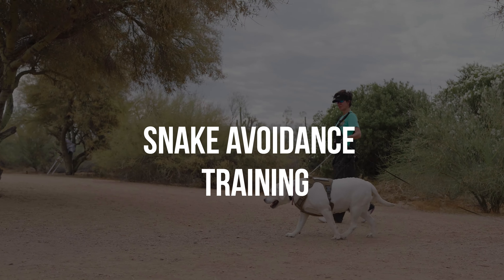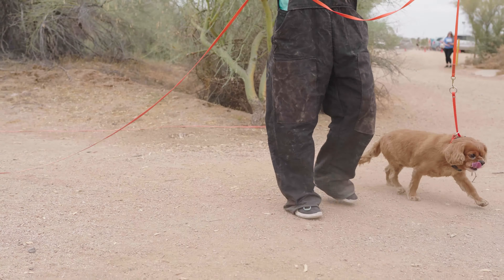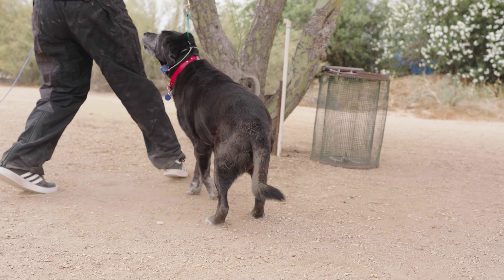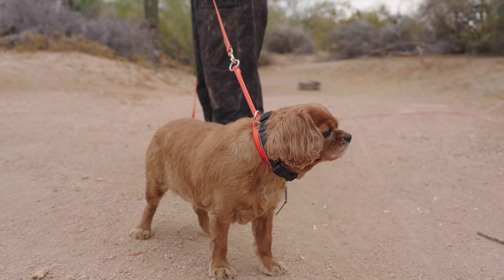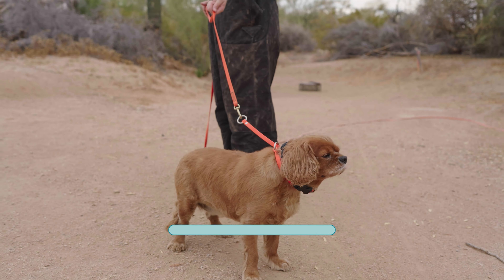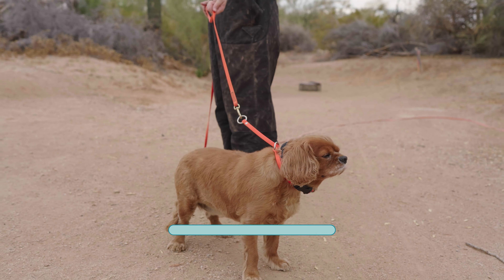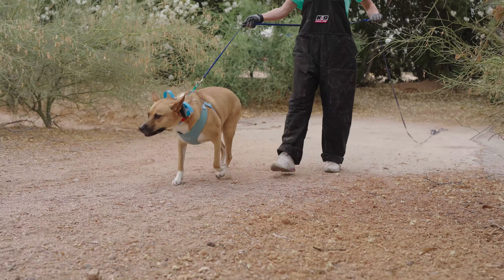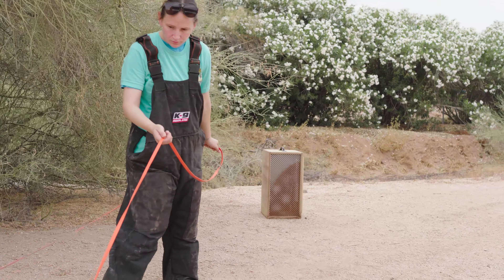Partners Dog Rattlesnake Avoidance Training | Cave Creek, Arizona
In Cave Creek and Scottsdale Arizona, Partners Snake Avoidance has trained thousands of dogs over the past 20+ years to avoid the scent and sound of live rattlesnakes using a small “stim” on an e-collar. That subsequently trains your dog to avoid and run away from rattlesnakes whenever he/she recognizes the scent or sound.

1. CHECK-IN
When you arrive at Partners Snake Avoidance, you will check-in with one of our team members. We schedule each time slot individually so there is typically only a queue of 3-4 dogs. We will pair you with a trainer and they will put our equipment onto your dog. Then we will ask you a few questions before we begin training such as your dog’s age, background, and if they have any medical issues to be aware of. Once your dog has had a few minutes to get settled, we will begin training!

2. TRAINING
Next, you and your dog will accompany our Trainer back to our training area. Our Instructor will guide the Trainer and your dog through the session while explaining to you what we are seeing. Our goal is to teach your dog an avoidance towards the Scent and Sound of a Rattlensake. When your dog is confronted with a live, Diamondback Rattlesnake and shows curiosity, we will give a small stim with an e-collar to train an acute negative association.  Then our Trainer will run your dog away from the Rattlesnake in order to encourage a flight response. The process is repeated several times around our desert habitat in order to develop a general negative association and appropriate response rate.

3. DEBRIEF AND REFRESHERS
Finally, our Instructor will explain how your dog performed during training. We assess the type of default response your dog showed (Fight, Flight, Free, Fawn). We also explain any other variables that may affect your dog’s response in the future such as energy, wind direction, etc. Lastly, the Instructor will recommend when your dog should come back in for a refresher in order to avoid complacency in training. Refreshers are typically recommended 1-2 times per year in order to maintain a consistent association.

For more information on how we train or to schedule a time to come in, please